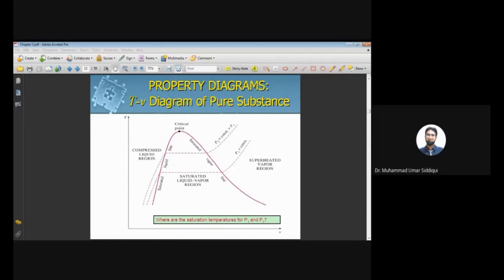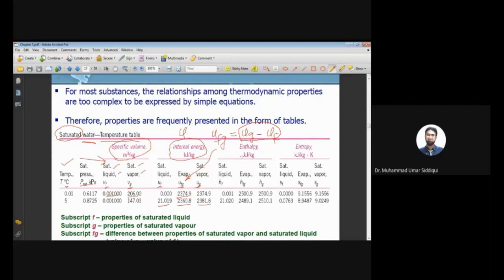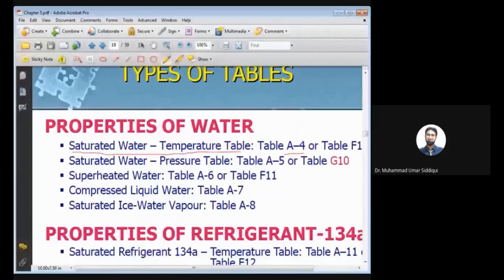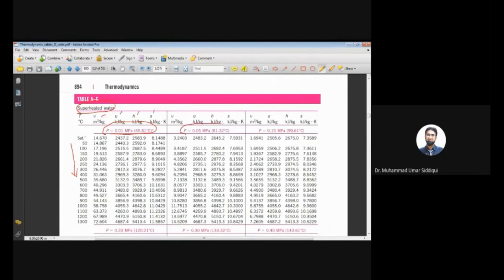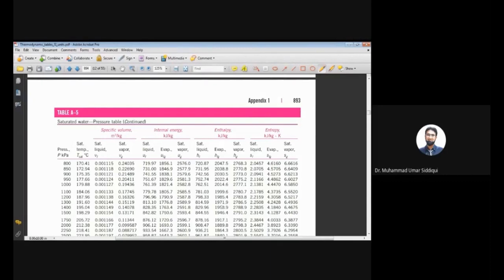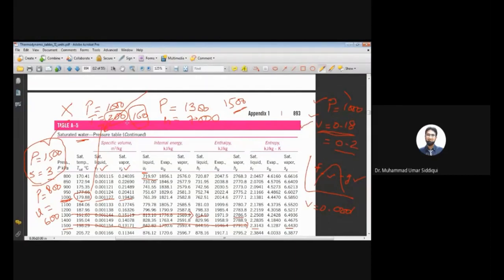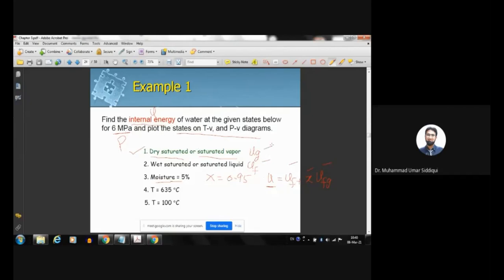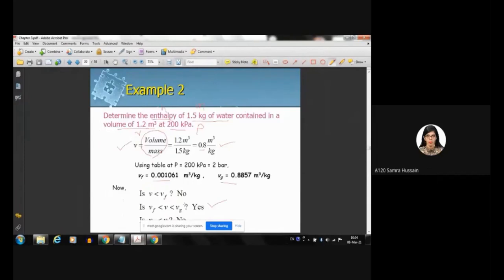Video Lecture Thermodynamics 04/15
This video is focused on the chapter "Properties of Pure Susbstances" from the  textbook "Thermodynamics: An Engineering Approach by Cengel and Boles".